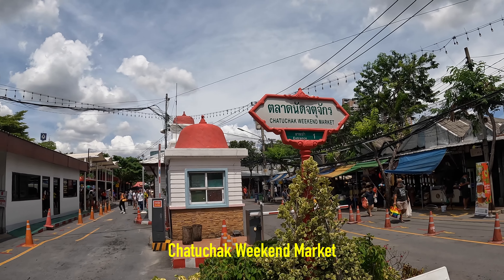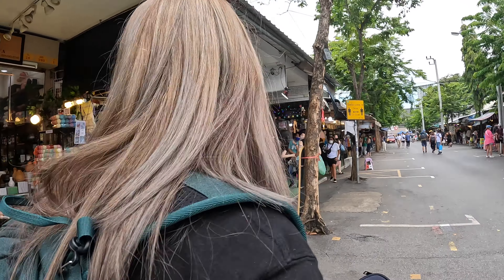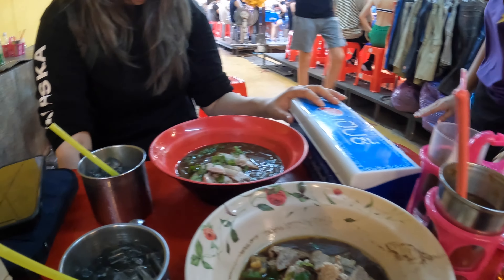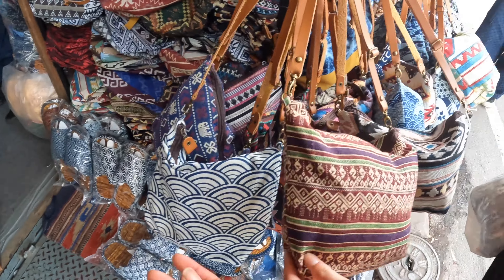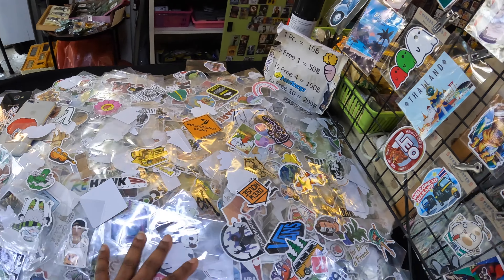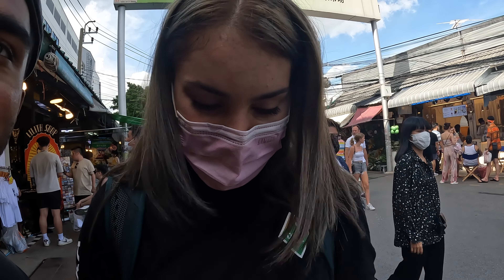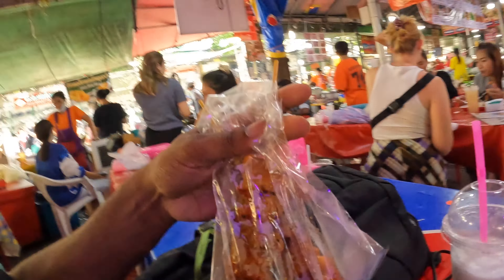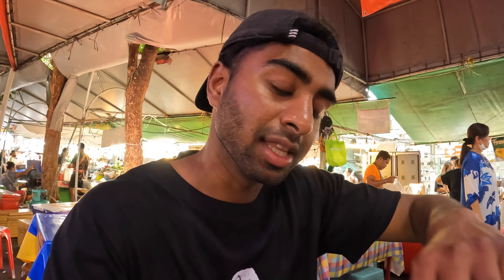Exploring largest market in Thailand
Hey guys, its been a while since we last posted, we been really busy after we got back home, New Zealand.

Here's us exploring the largest weekend market in Thailand.

Anu & Tori